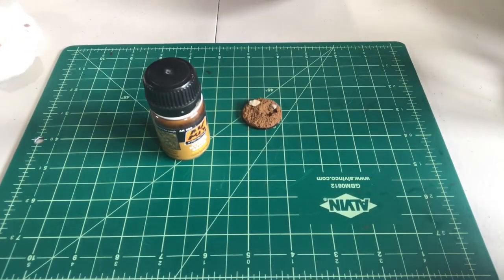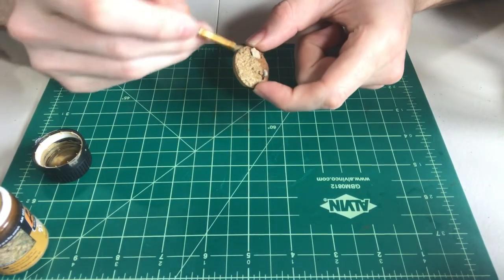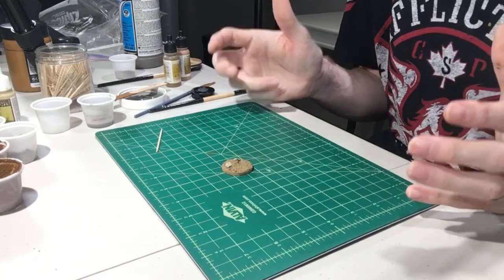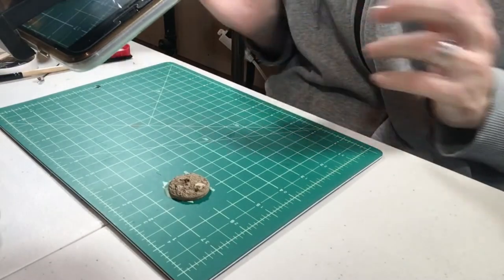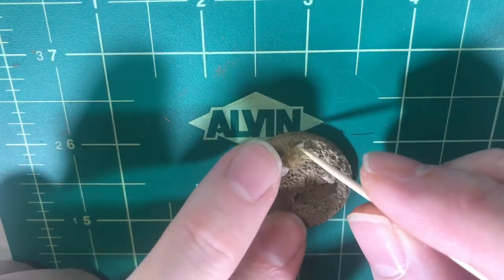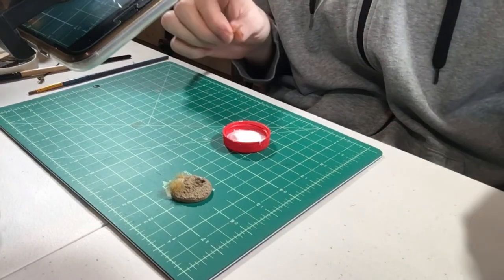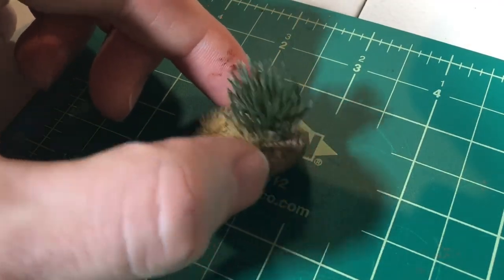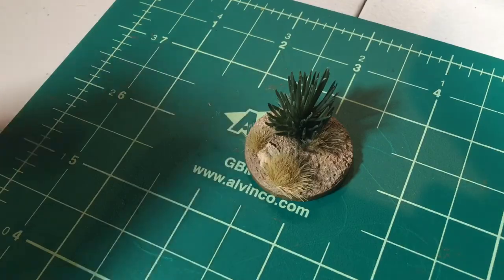Tundra/Desert Basing How To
One of three basing tutorials. In this video I show some simple application methods to achieve tundra/desert style terrain suitable for miniature bases.